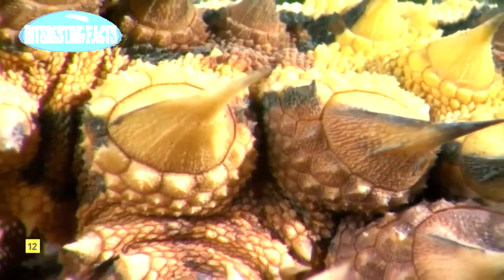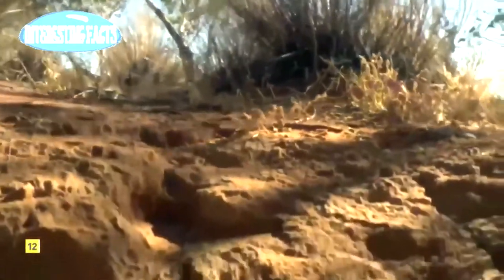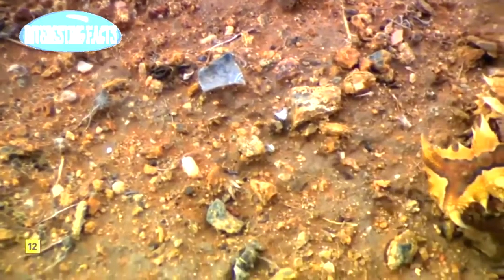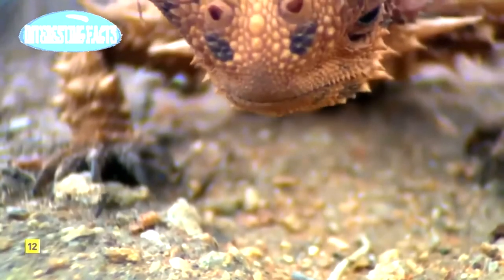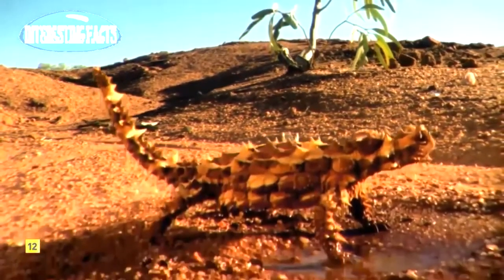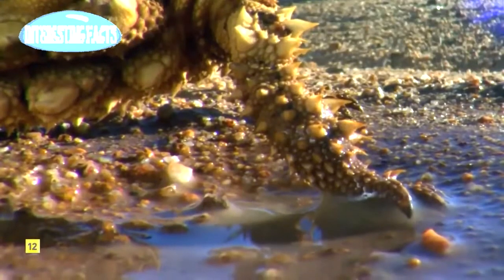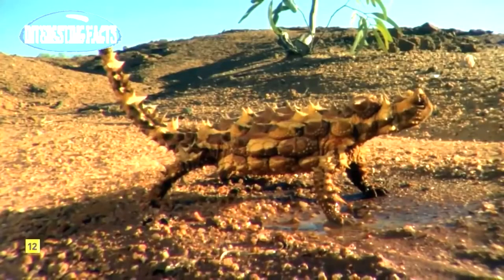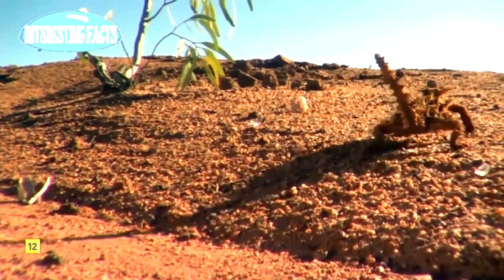Desert Survivor - Thorny Devil - INTERSTING FACTS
Little desert survivor.